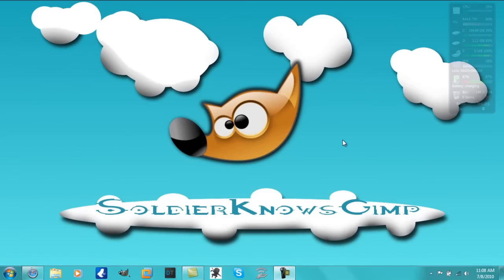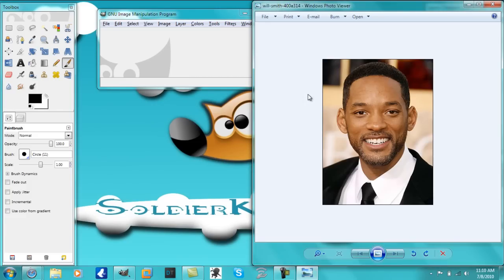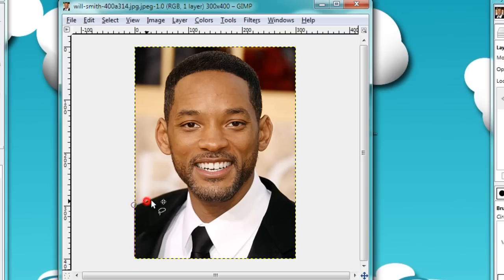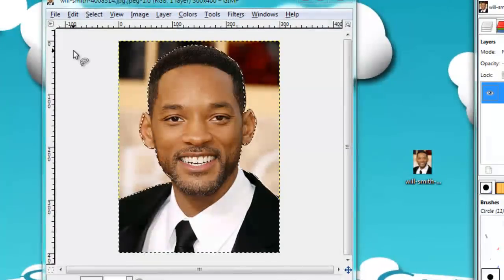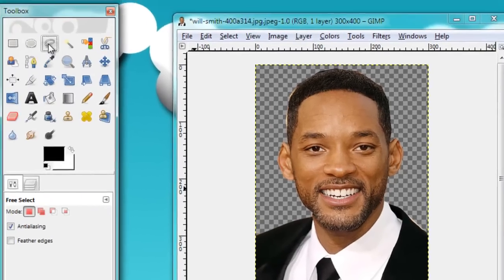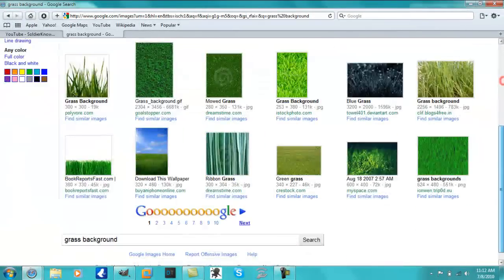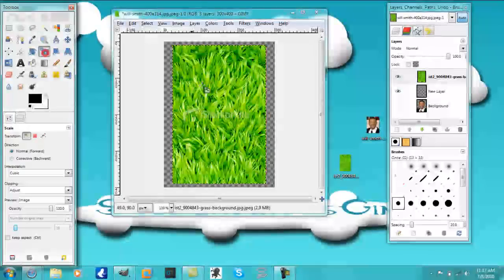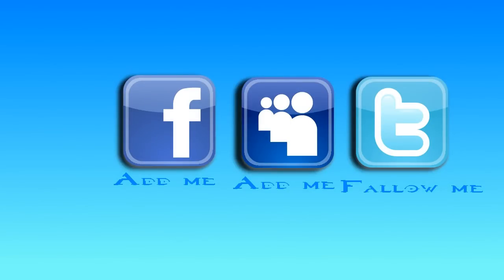How to cut out a person in gimp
How to cut out a person in  gimp and change background
old twitter